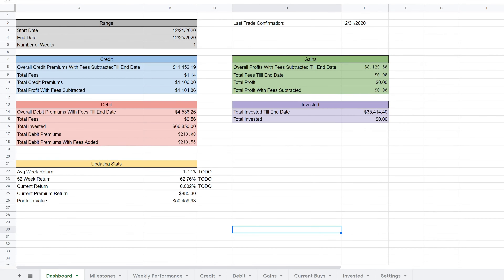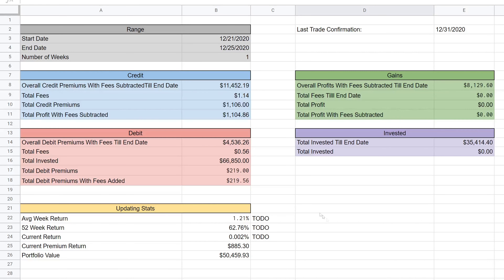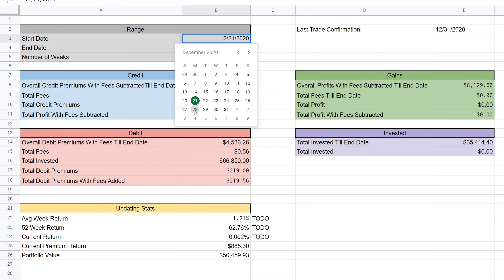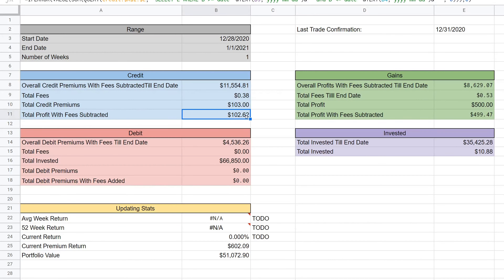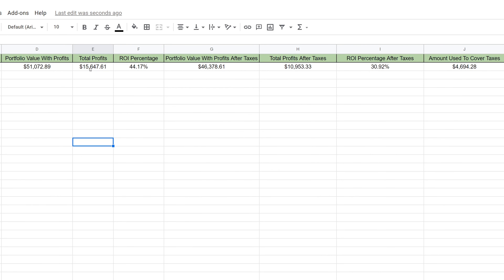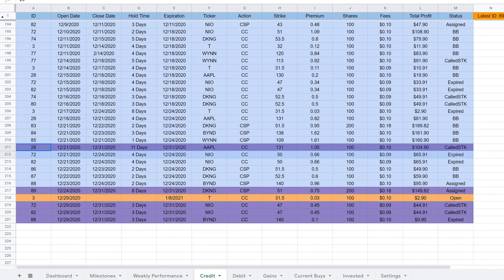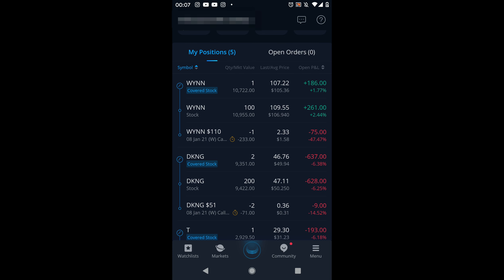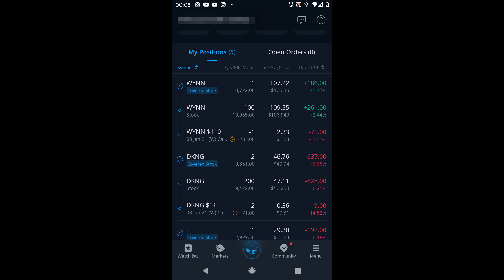Selling Covered Calls On NIO This Week | Webull Option Adventures EP.9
This week we sold covered calls on NIO and collected that premium :)

What's up everybody, this is Investing Sensei here to bring you the 8th episode of the Webull Options Adventures.
We will be doing the wheel strategy selling options on the Webull brokerage.

In this update I show you guys how I made over $600 this week selling options and collecting that juicy premium.
The portfolio is doing amazing so let's continue to generate that weekly income that could eventually replace your 9-5 job :)

I'm currently up on my investment by 40% which is amazing and hopefully we can reach the goal of being able to generat $1k per week on average (Right now it's not consistent).

So let's see how long it takes.

Useful Links:
Link to setting up upcoming dividends in Google Sheets: